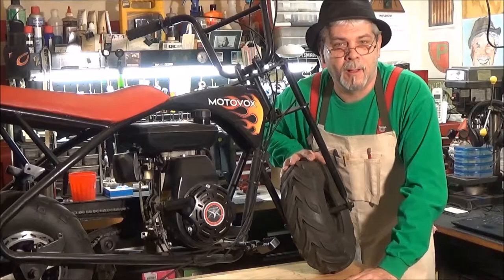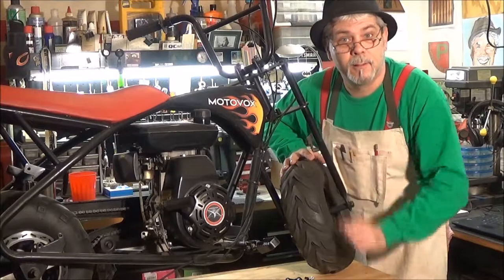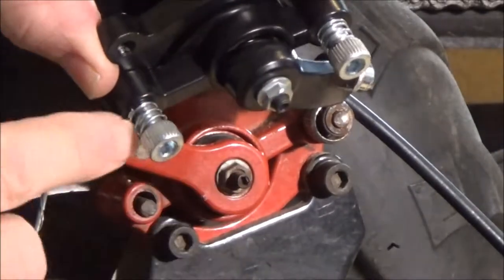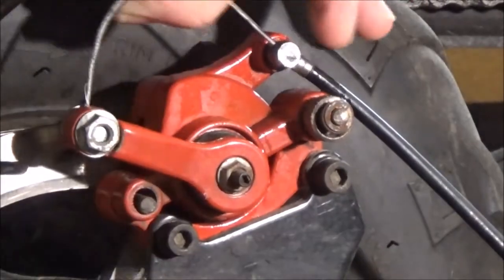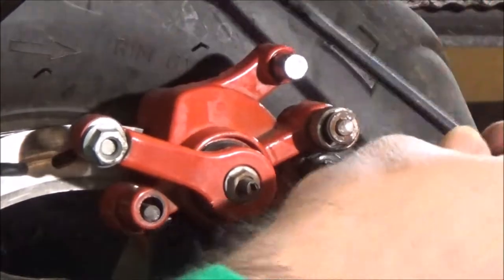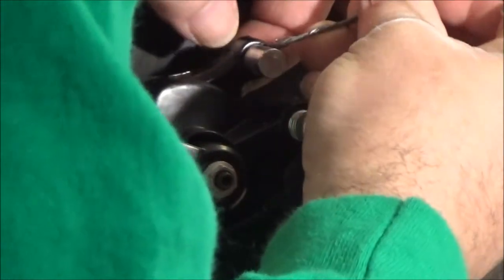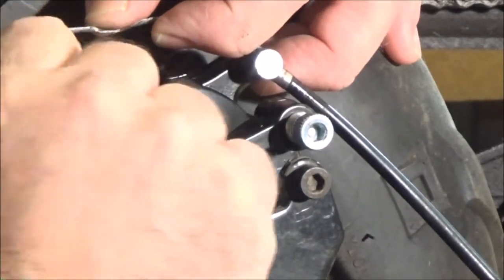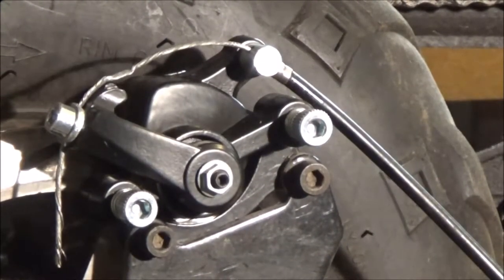Mini Bike Brake Caliper Replacement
Re-Posted Motovox Disk Brake Fix